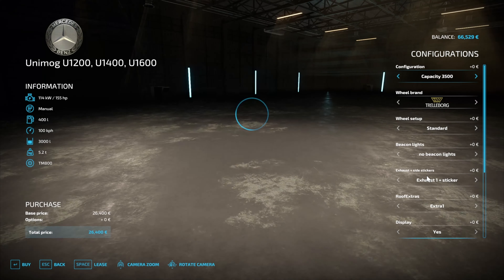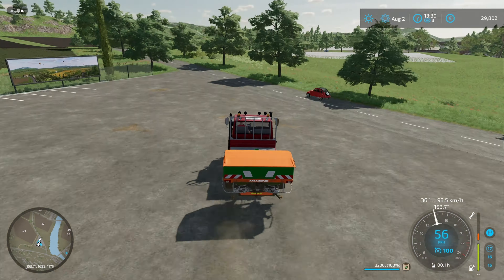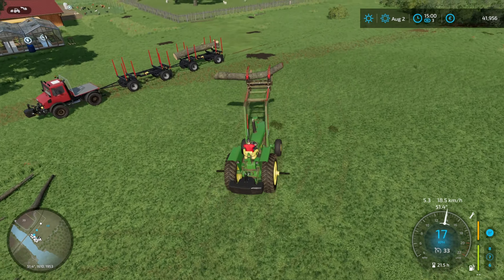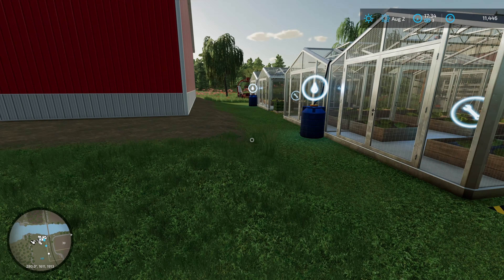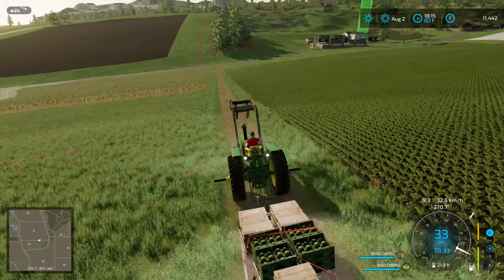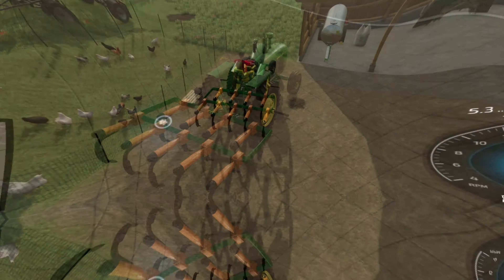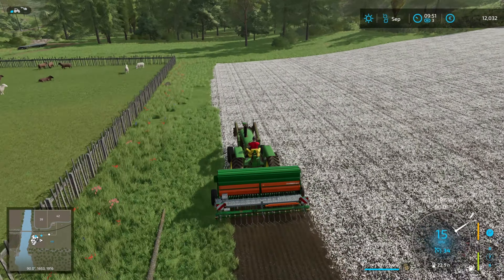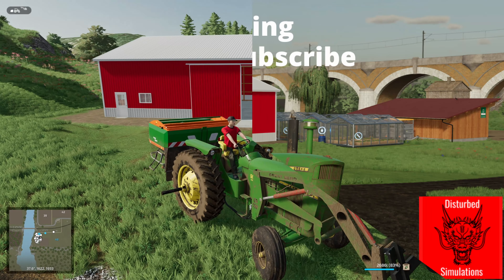FS22- Survival Challenge Ep 11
Time to plow in the first field